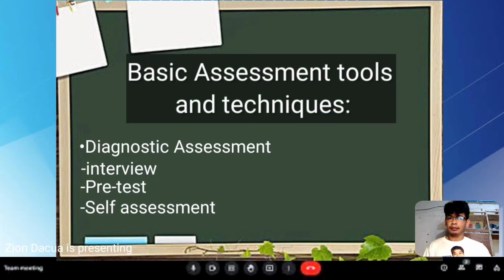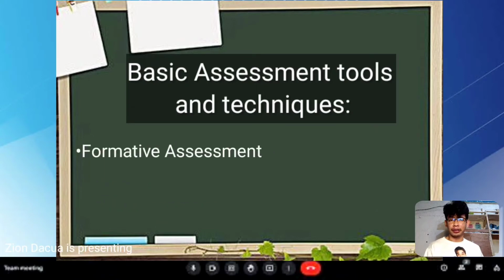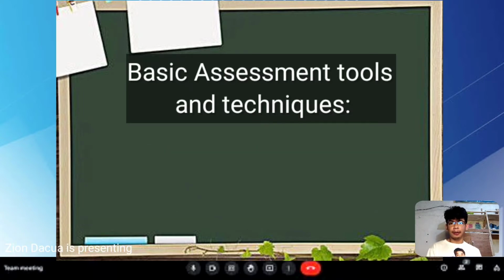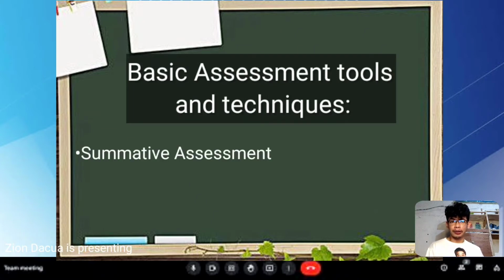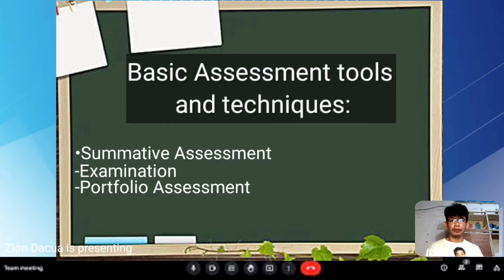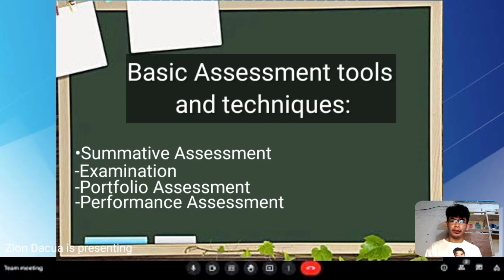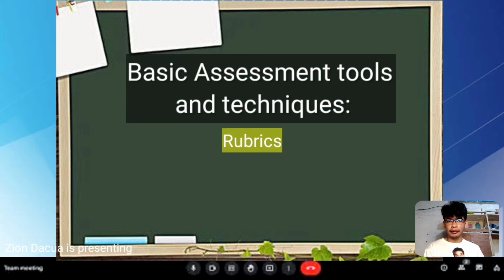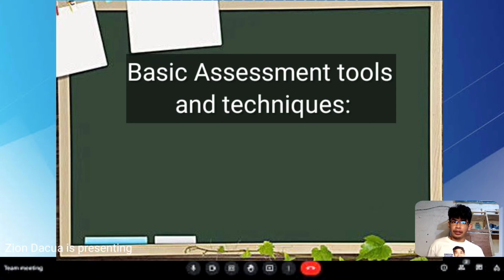Evaluating Appropriate Assessment Tools and Techniques (part 2)